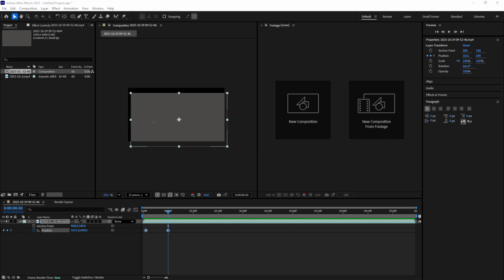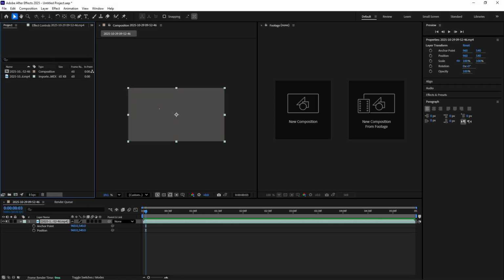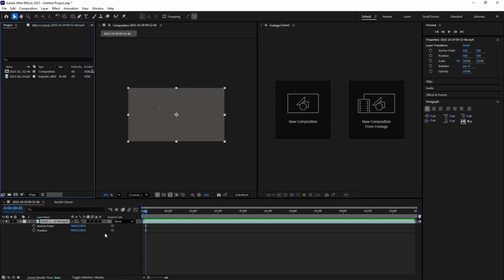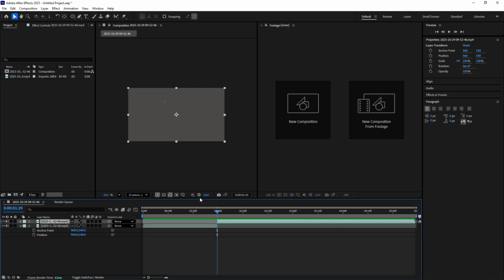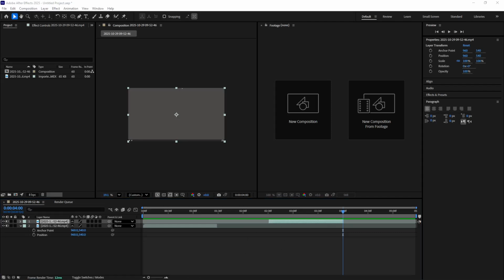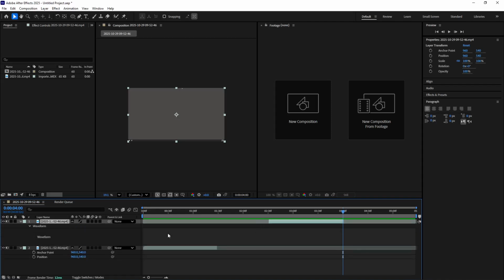How to Cut Audio in Adobe After Effects [2026 Full Guide]